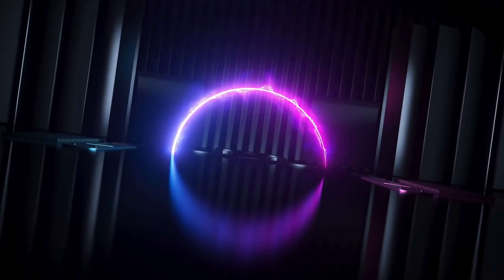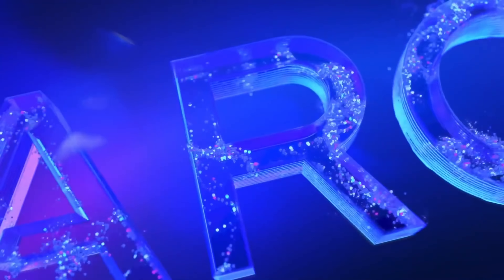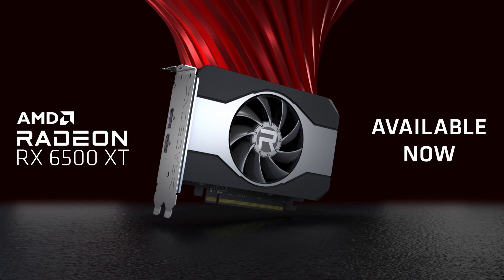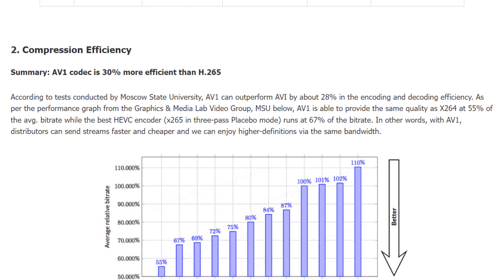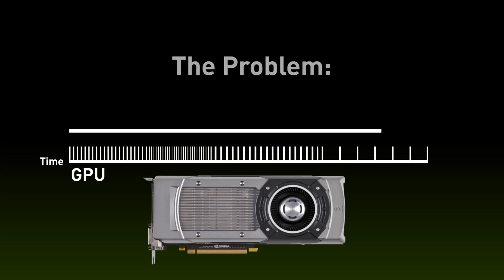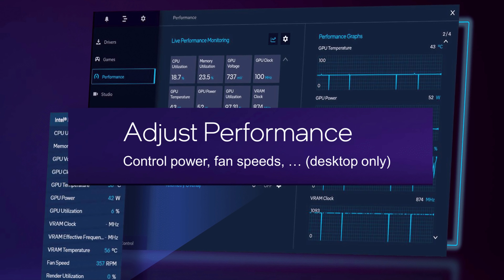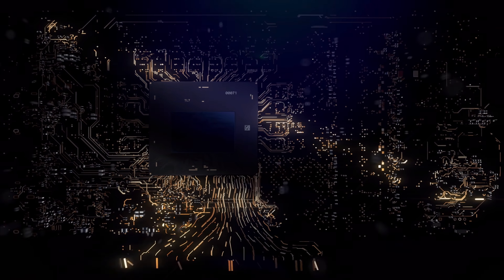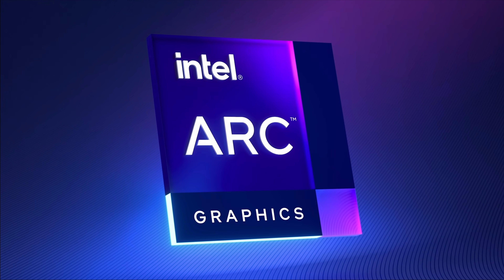Intel's ARC Alchemist Has AMAZING FEATURES!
Intel’s Arc Alchemist GPUs are here… for laptops at least. In today’s video, we’ll discuss 3 features that stood out to me with intel’s new architecture. Whether it's the media engine that packs one feature that we’ve been waiting for ( AV1 Encoding ), a new way to make your experience better when gaming ( Smooth Sync ) or intel’s new Arc control. The software equivalent of Geforce Experience or AMD’s Adrenalin software. Honestly, intel’s feature set is extremely strong for their first jump into high-end discrete graphics!

Plus, we got a sneak peek of the design for their desktop graphics card.